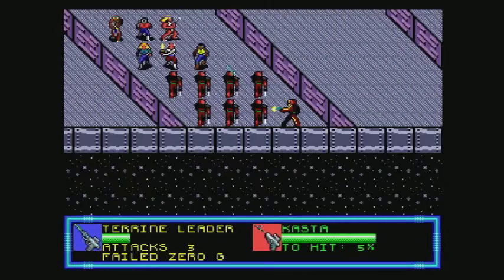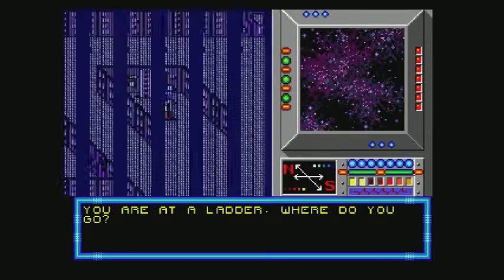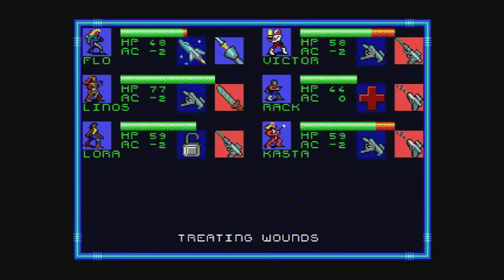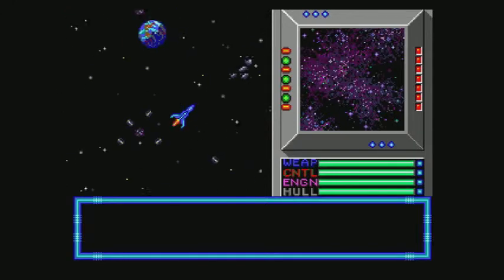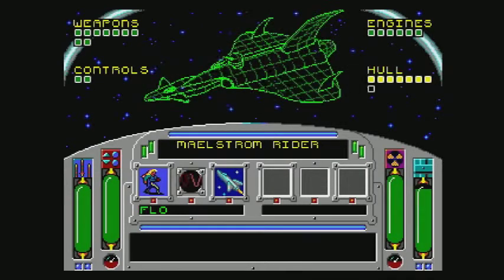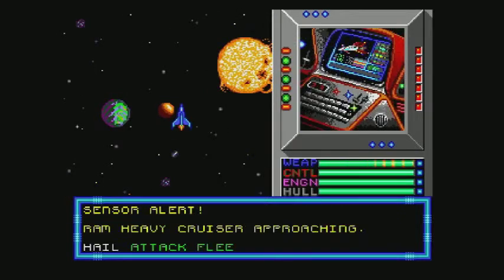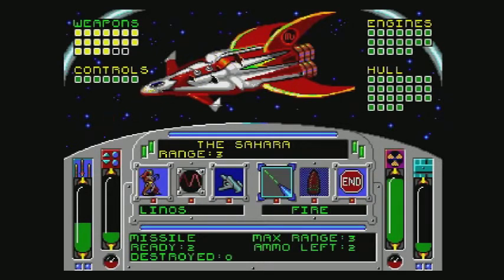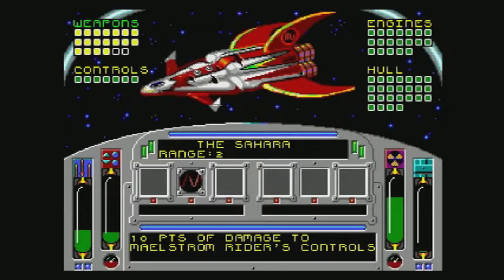Lets Play - Buck Rogers in the 25th Century, Countdown to DOOMSDAY - Part 12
Welcome.
Today in this part, we fight in space, and have a look around the Asteroids to see if anything has changed, we also fight another Heavy Cruiser...